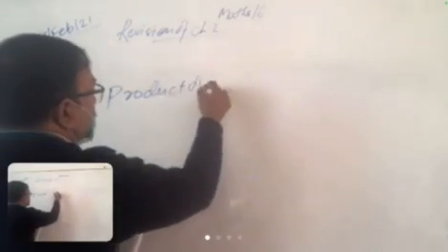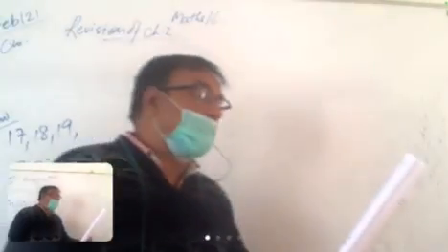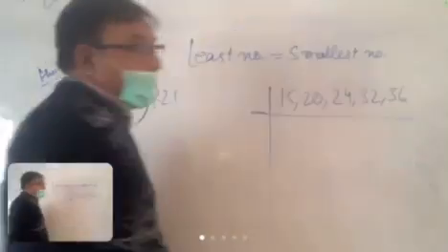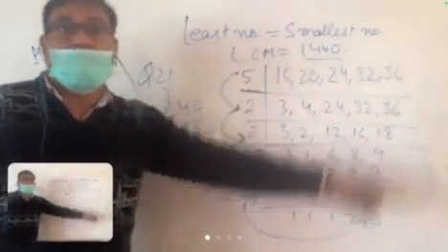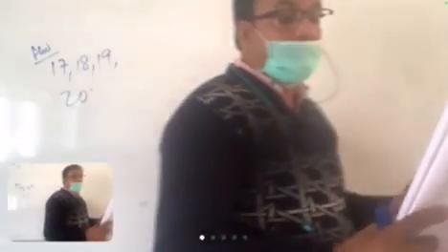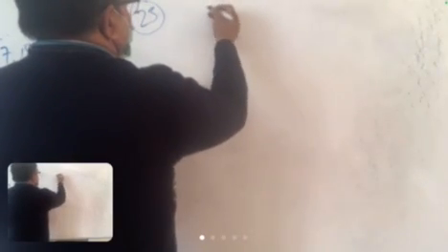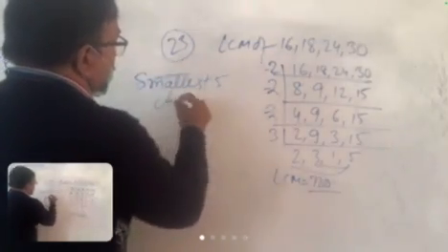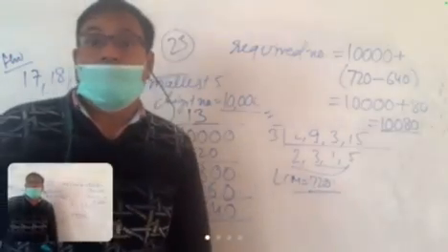VI MATHS REVISION OF CH 2